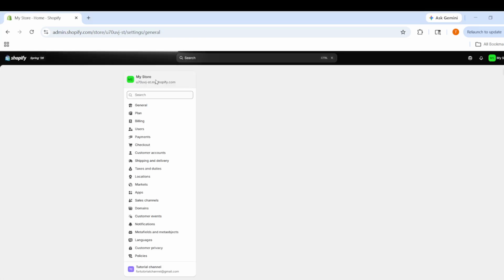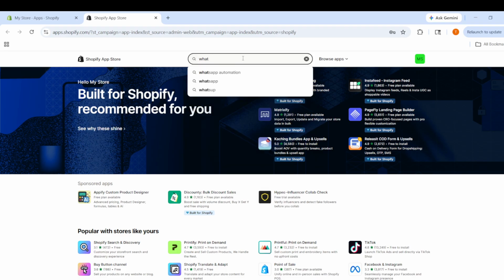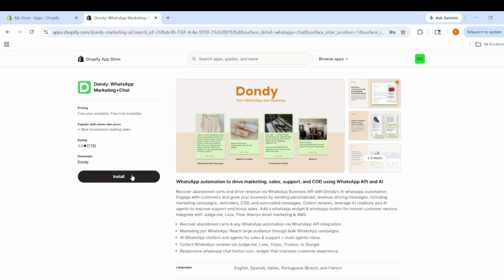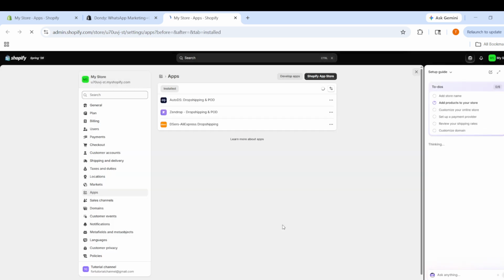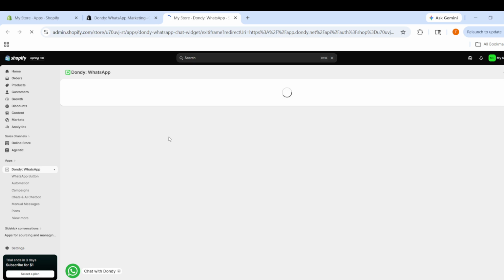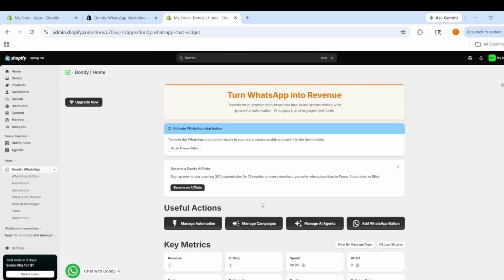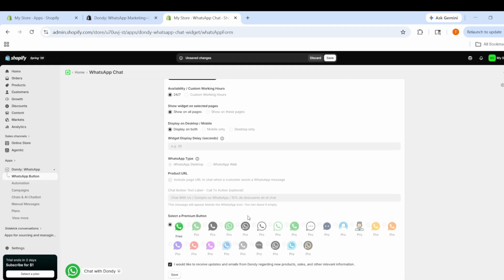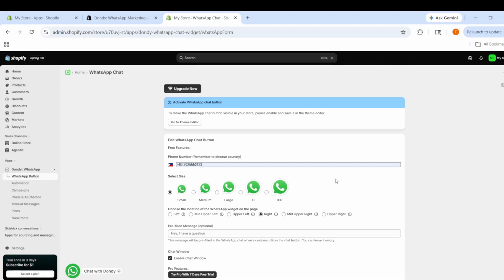How To Add Whatsapp Button On Shopify Store [2026 Guide]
How To Add Whatsapp Button On Shopify Store

Learn how to add a WhatsApp button on Shopify so customers can message you instantly. In this quick tutorial, I’ll show you how to set up the WhatsApp button in Shopify using a WhatsApp app, including placement and customization. You’ll learn how to add WhatsApp chat to Shopify, add click to WhatsApp button, and fix common setup issues.